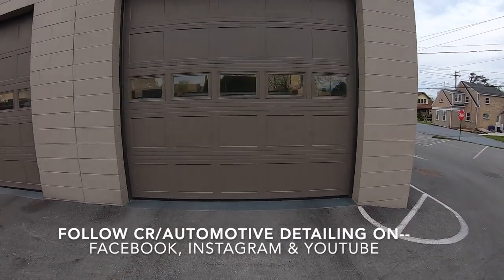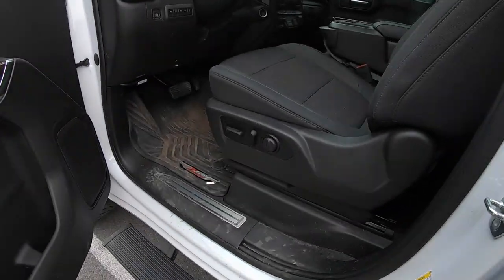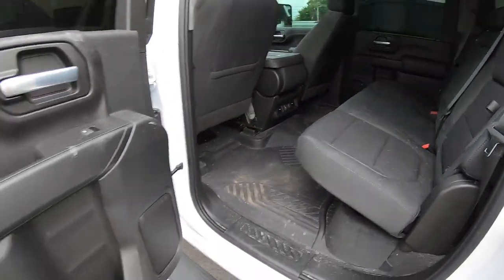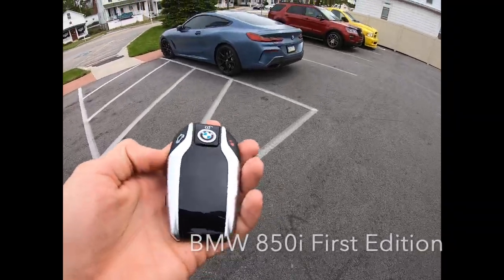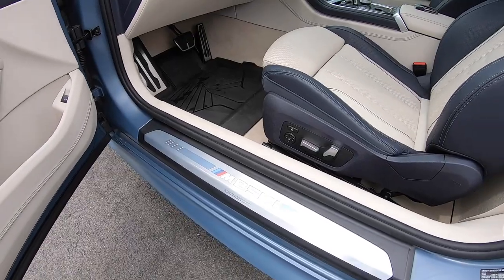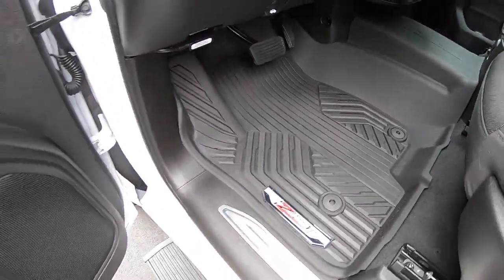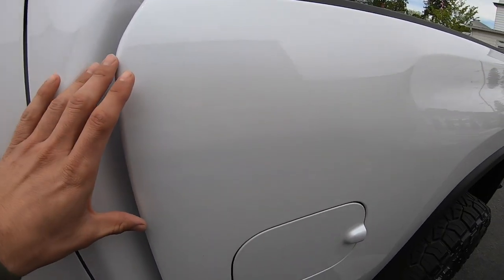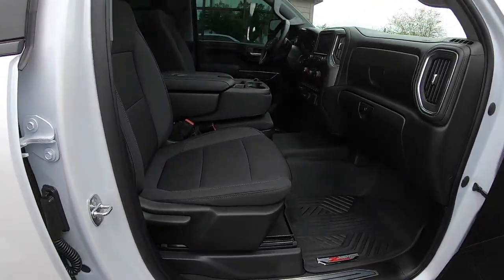CR/Automotive Detailing Ft. Streetspeed717 & a 850i BMW!!!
Full Detail on a Chevy 2500 HD Duramax
Supreme Wash on a BMW 850i
Ft.--StreetSpeed717